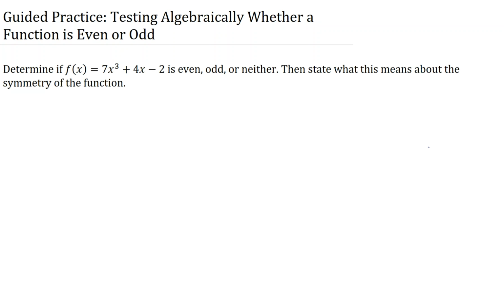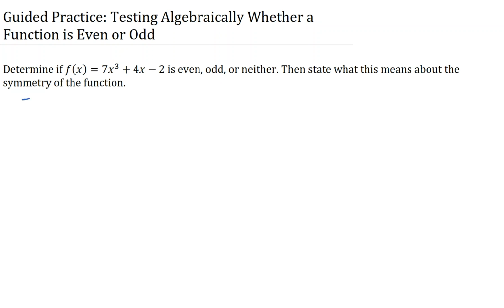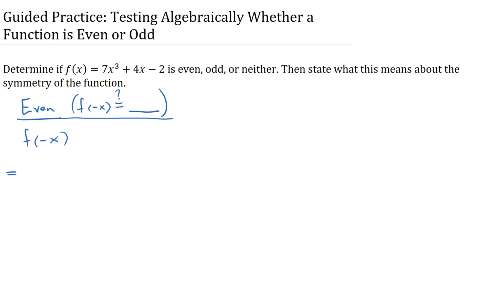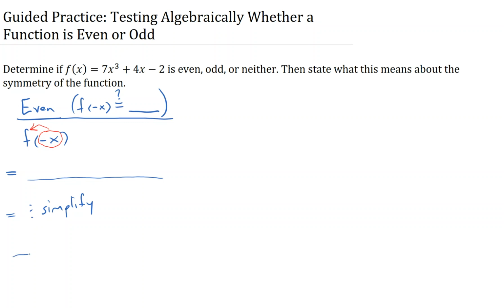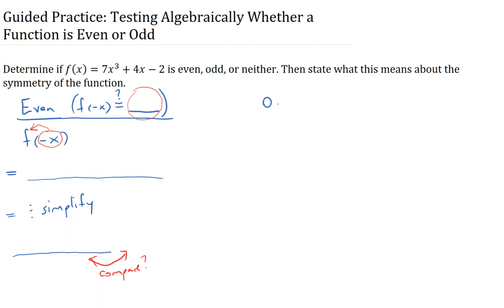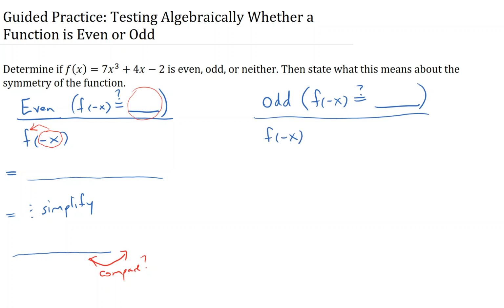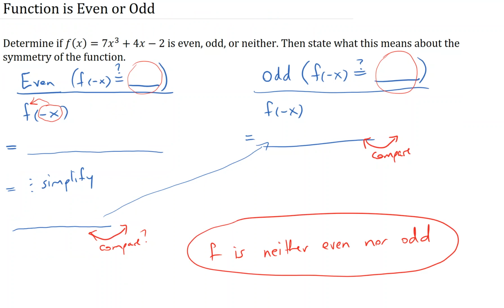Guided Practice: Testing Algebraically Whether a Function is Even or Odd